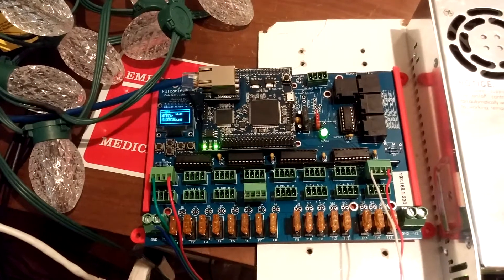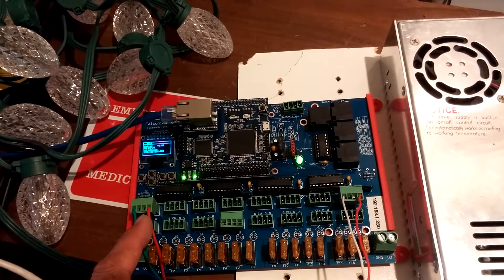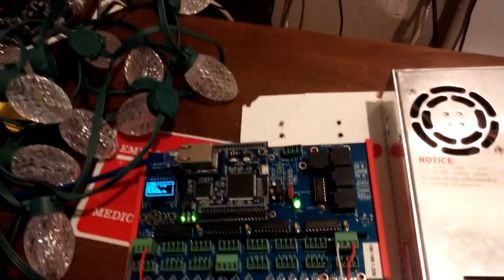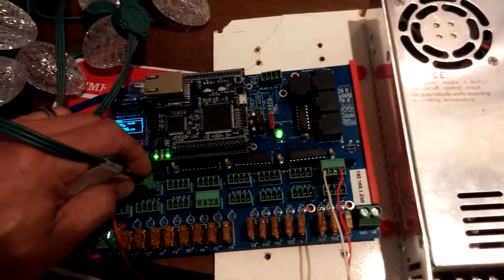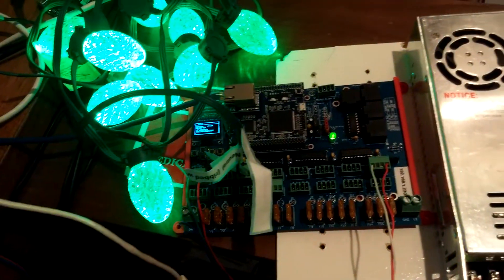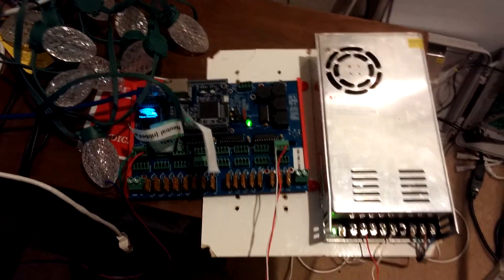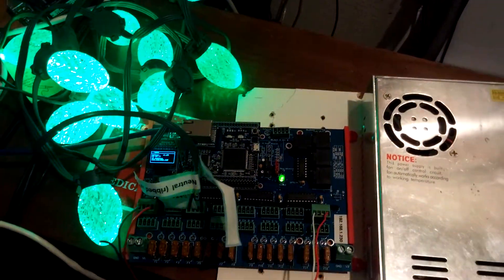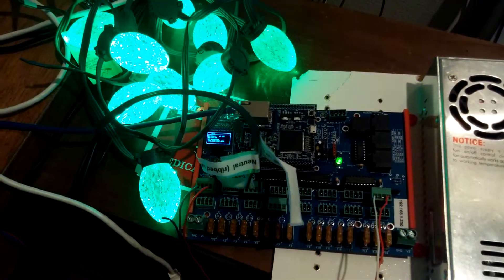F16V2 driving GECE